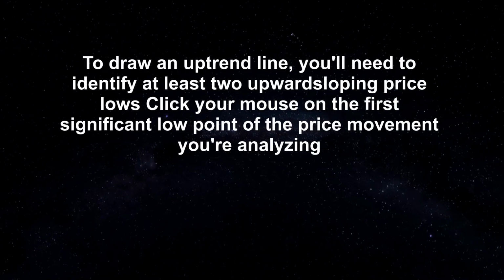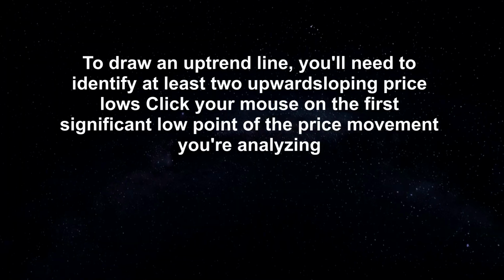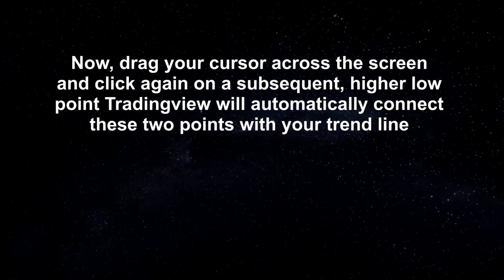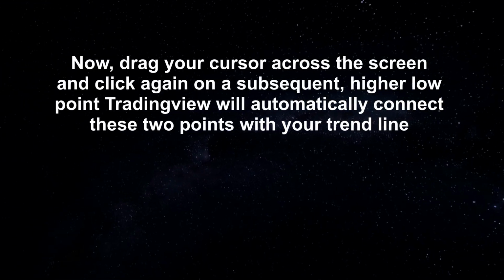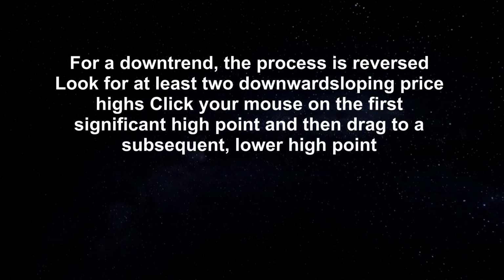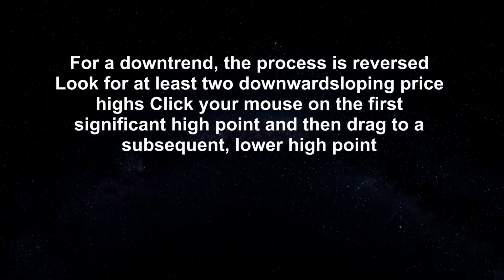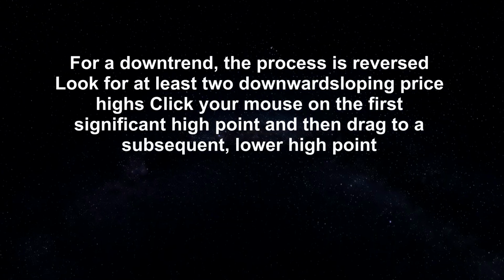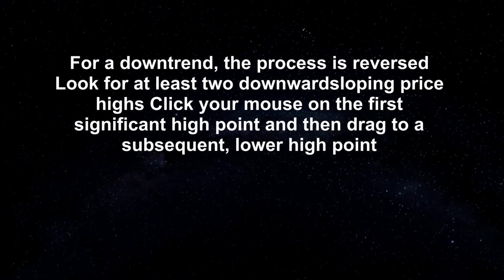How to Draw Trend Lines Tradingview - AshleyHowTo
How to Draw Trend Lines Tradingview explains the process of drawing and using trend lines on Tradingview charts to identify potential support and resistance levels, helping traders visualize the direction and strength of price movements, a fundamental technique in technical analysis.

00:00 Mastering Uptrend Lines on Tradingview
00:09 Locating Drawing Tools
00:18 Drawing an Uptrend Line: First Low
00:25 Drawing an Uptrend Line: Second Low
00:36 Understanding Uptrend Line Support
00:46 Drawing a Downtrend Line
01:00 Understanding Downtrend Line Resistance
01:12 Trend Lines Across Multiple Timeframes